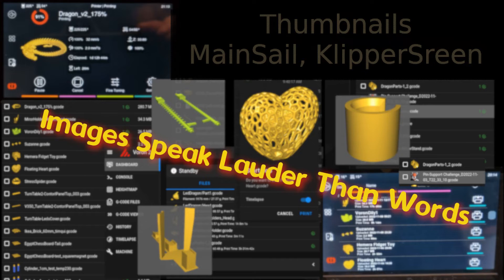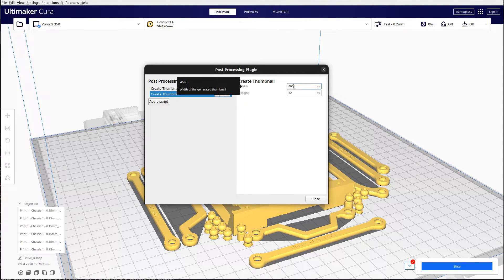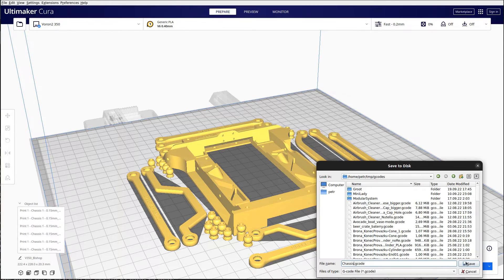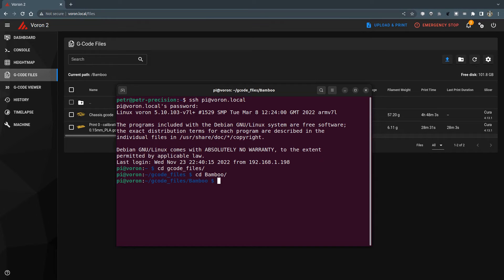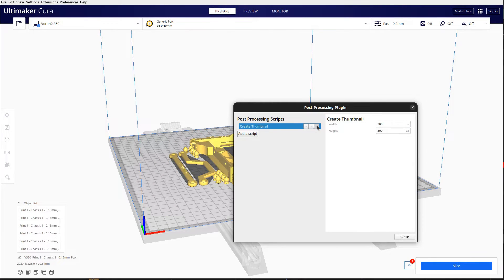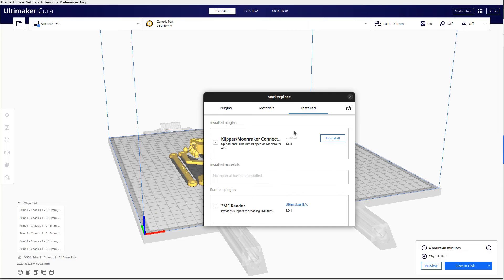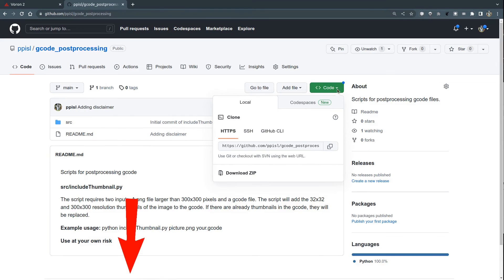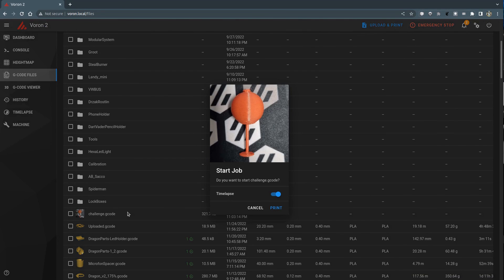How to Thumbnails in MainSail, KlipperScreen and Klipper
Images speak louder than words, and this is also true of the thumbnails used in KlipperScreen and MainSail in a Klipper-based printer.

This video shows how to deliver thumbnails from the Cura, SuperSlicer and PrusaSlicer. You can also see how to add or change thumbnails to existing gcode files.